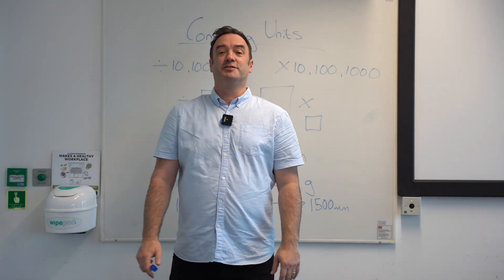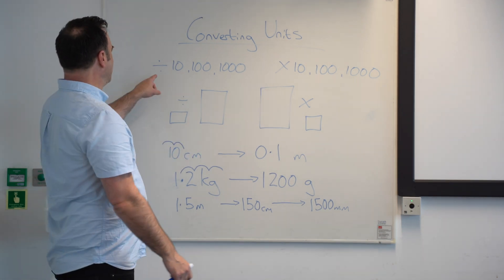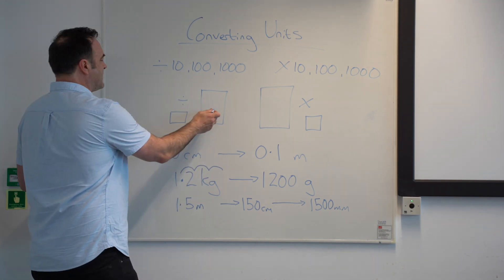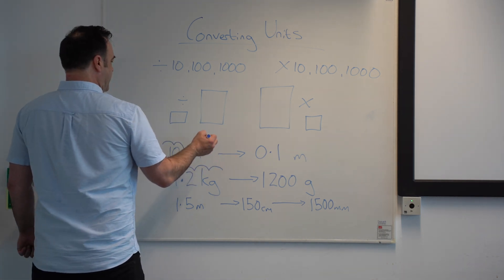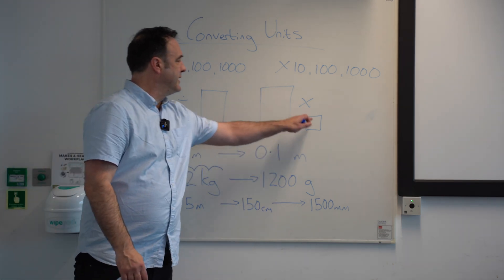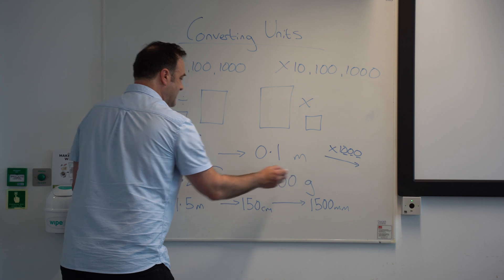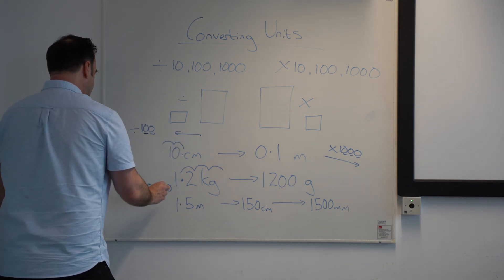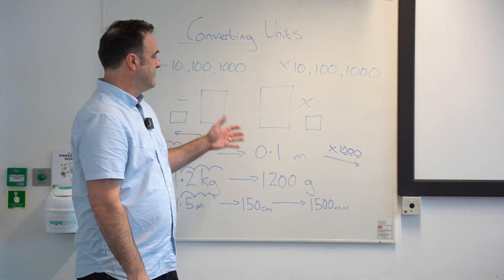Mastering Unit Conversions for the 11 Plus Maths Exam: Essential Tips and Tricks!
Welcome to our latest video on 11 Plus Maths! In this video, we'll be exploring the important topic of converting between different units of measurement.

If you're preparing for the 11 Plus exams or simply want to brush up on your maths skills, this video is perfect for you. We'll be covering key concepts such as converting between units of length, weight, and capacity, and using conversion factors to solve problems.

Our expert tutor, James Goldsmith will guide you through each step, providing clear explanations and helpful examples along the way. By the end of the video, you'll have a solid understanding of how to convert between different units of measurement and be ready to tackle any related questions that come your way.

Whether you're a parent looking to support your child's learning or a student seeking extra guidance in preparation for the 11 Plus exams, this video is an invaluable resource. So sit back, relax, and let's dive into the world of converting between different units of measurement!

The Eleven Plus Tutors - A Professional 11 Plus Tutoring Service, based in Chelmsford, Essex. Offering full preparation for 11 Plus Exams.